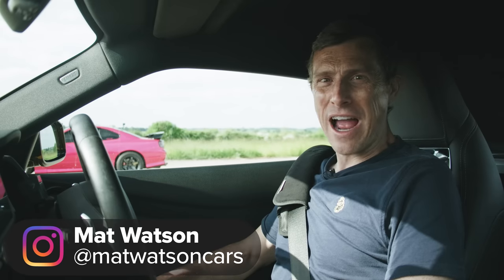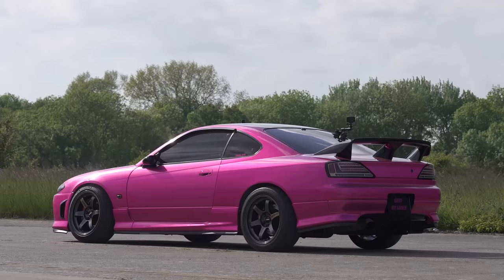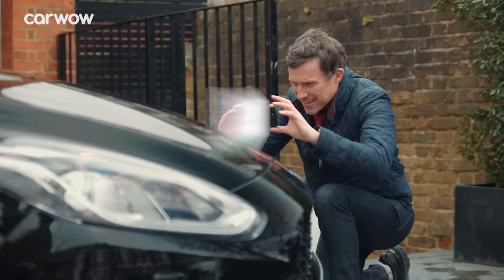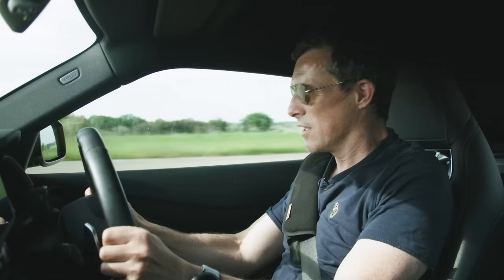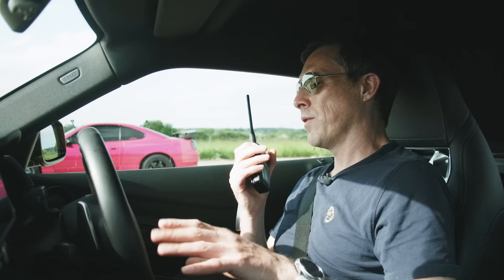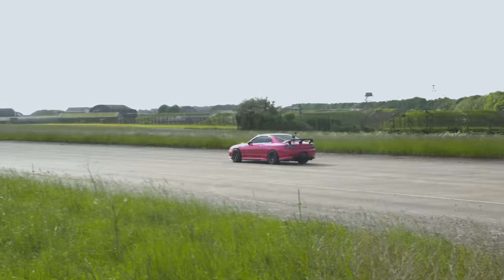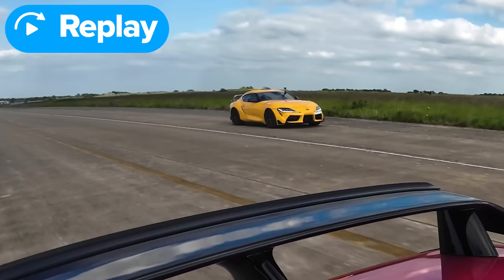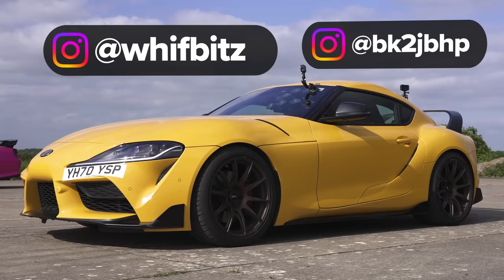600hp Toyota Supra v 700hp Nissan Silvia: DRAG RACE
It’s time for an incredible tuned JDM drag race!

We’ve got Mat lining up in a slightly tuned Toyota Supra, and he’s about to take on a massively tuned Nissan Silvia S15!

So let’s see how these two compare. Starting with the Supra, it’s usually equipped with a 3-litre straight-six turbo. However, it has a couple of mods done to it, including swapping the turbo with a hybrid turbo, and it’s had an ECU tune. These mods cost around £6,000, and as a result, it can now produce 600hp! This power is sent to the rear wheels via an 8-speed automatic gearbox.

Then we have the S15. It’s equipped with a 2.2-litre 4-cylinder engine, but this is no ordinary engine - it’s been fully built specifically for this car! As a result, it’s able to produce an incredible 700hp! In terms of the cost of the mods, it’s oh-so-much more than the Supra, costing at least £80,000!! What’s more, this Nissan also has one big disadvantage compared to the Toyota - it’s equipped with a 6-speed manual gearbox!

So the Silvia has 100hp more than the Supra, but will the lack of an automatic gearbox prove decisive? There’s only one way to find out… LET’S RACE!